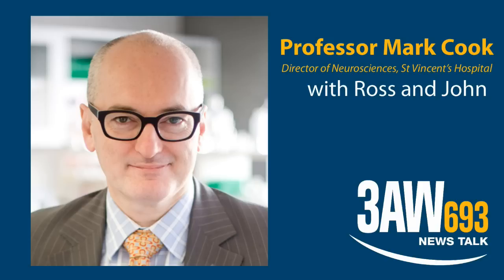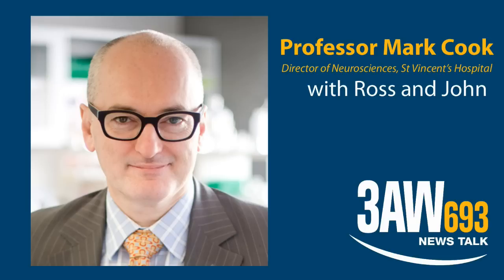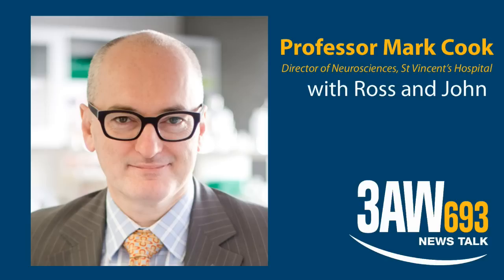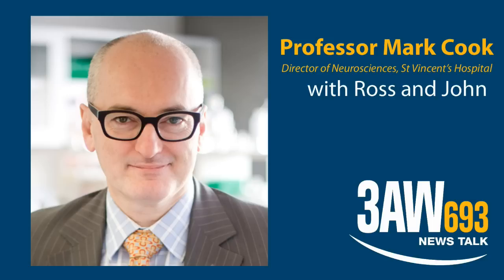Professor Mark Cook on 3D body part printing